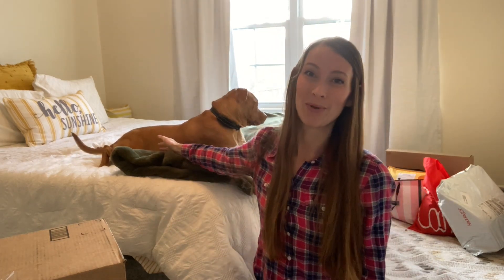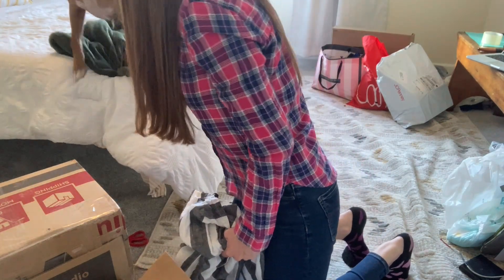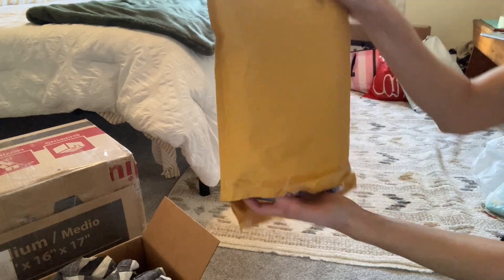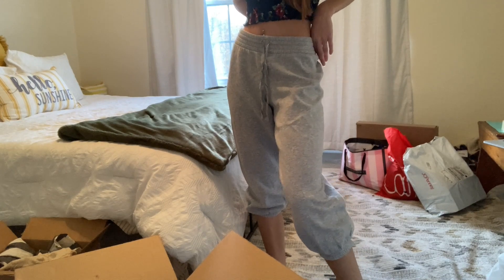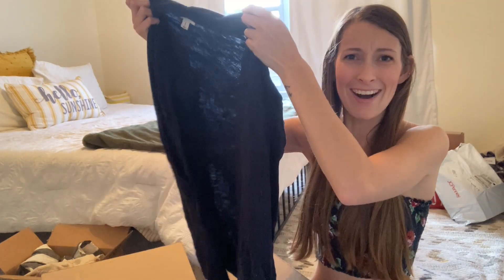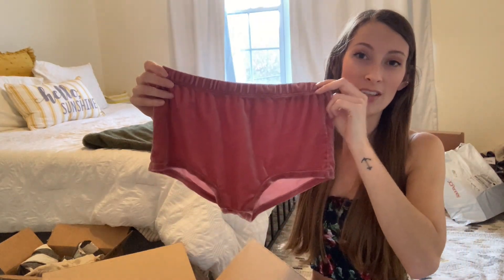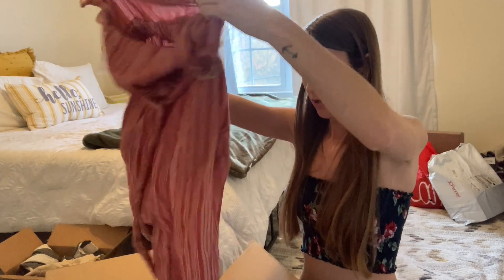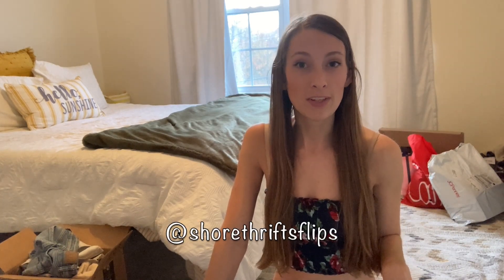Online thrift haul + Try On 2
I might have gone a little thrift crazy, but I ordered three different clothing bundles from Facebook Marketplace in a span of weeks. I finally got a chance to go through the packages. Some clothes were super cute, while others, well...

Summer 2020 Thrift Haul: shorturl.at/pJLT9
Summer 2020 Thrift Haul Pt. 2: shorturl.at/loBL8

Thrifting Instagram account: @shorehthriftsflips